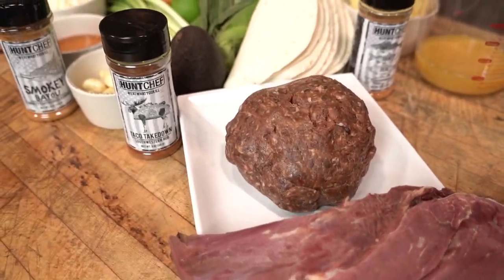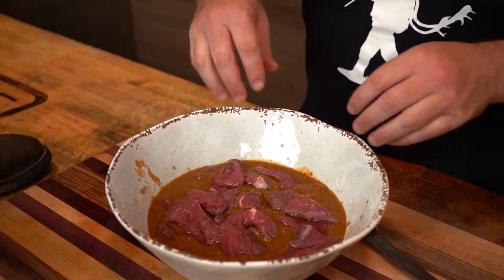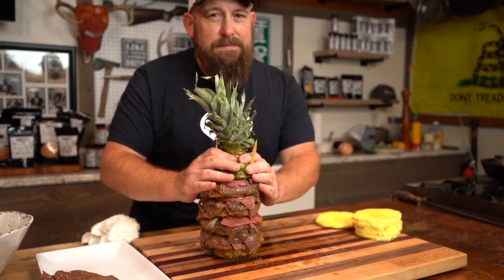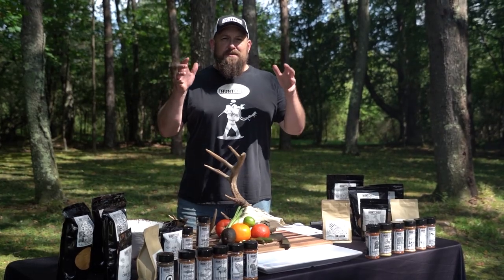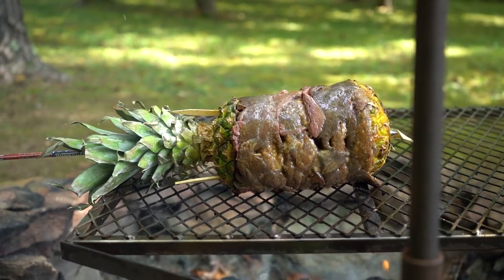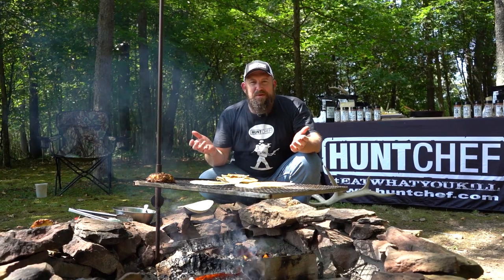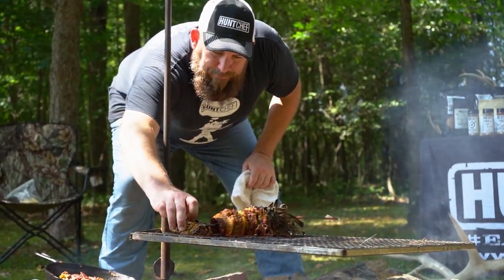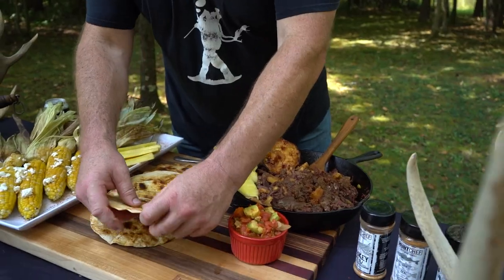Pineapple Meat-Bomb a.k.a Tacos al Pastor HuntChef Style | wildflavor | HuntChef Seasonings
Wild Game Pineapple Meat Bomb a.k.a Tacos al Pastor HuntChef Style!!!

FOLLOW ME FOR WILD FLAVOR!

WHO IS HUNTCHEF:
The creator of the best seasoning line in the world!  The HuntChef Line is the Most Adaptable and All Around Seasonings on the Market Today.

Chef Jeremy Critchfield has combined a lifetime in the outdoors and a 5 star culinary career to bring you the HuntChef Seasoning Line!  The HuntChef Seasonings were developed to help everyone better prepare what they harvest afield but turns out they are amazing on ALL OF OUR FAVORITE FOODS!

HOW:
HuntChef Seasonings are Great for Grilling, Baking, Frying, Smoking, Blackening, Dusting, Poaching, Boiling, Marinating, Searing, Steaming and Roasting in Oven, InstaPot, Slow Cooker and Air Fryer!

TIPS!
Want to Make Your Next Bird Sing with Flavor?  Try HuntChef ALL DUSTED UP!
Want Bold and Sweet with some HEAT!  Try HuntChef BIG SEXY BEAST RUB!
Want a Bold Punch of Flavor for Any Meat on the Grill?  Try HuntChef CANADIAN CARNIVORE
Want to Make the Best Seasoned Veggies on the Planet?  Try HuntChef FEATHER DUSTER!
Want to Bring BBQ Magic to Your Grill or Even to Your Popcorn?  Try HuntChef LOW DOWN & DIRTY!
Want to Make Your Bird or Pork the Rockstars of the Party?  Try HuntChef PARTY FOWL!
Want to Make Sure Your Next Catch is Reeling with Flavor?  Try HuntChef REEL DAM DEAL!
Want True Smokey Southern Flavor?  Try HuntChef SMOKEY BAYOU!
Want a World Renowned Better Than Ever Bay Flavor?  Try HuntChef STRAIGHT OUTTA THE BAY!
Want a Big and Bold Flavored Blackening Seasoning?  Try HuntChef STRAIGHT OUTTA PONTCHARTRAIN!
Want Southwest Flavor that Everyone will TACO’BOUT?  Try HuntChef TACO TAKEDOWN!
Want Your Grill Flavor Game in the Winners Circle?  Try HuntChef TEN RING!